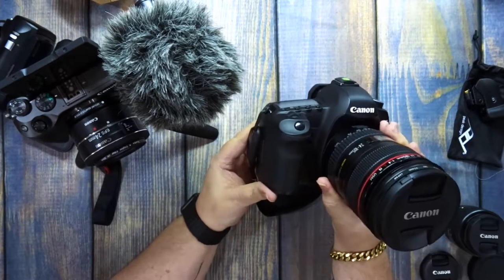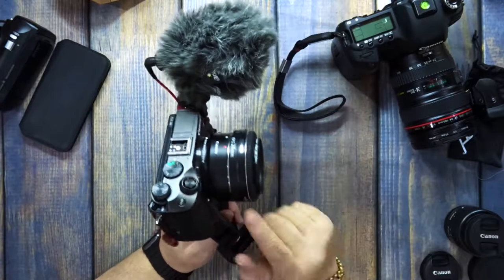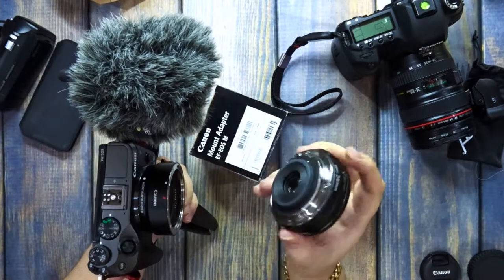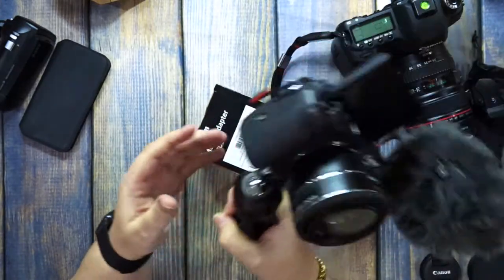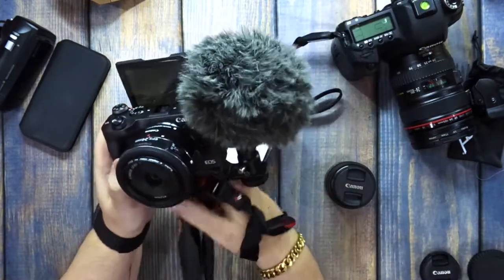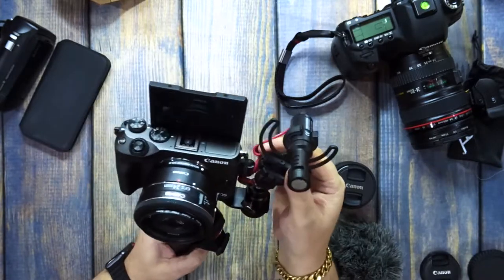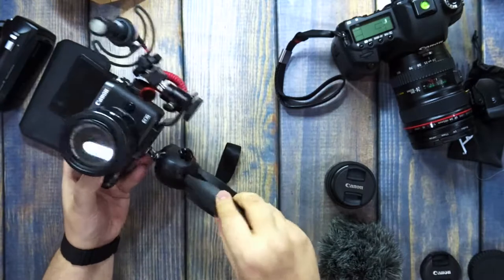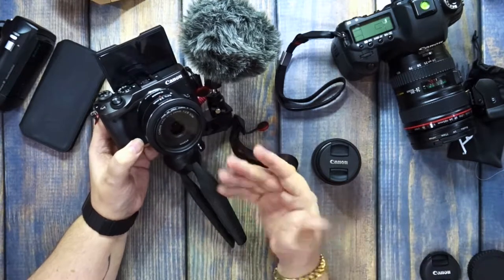Best Vlogging Setup so far in 2018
Looking for a vlogging set-up? Well I think I have found the best one so far! Check it out and see if you agree.
Canon M6 24.1MP, time-lapse built in, 1080p 60fps video (Stabilized with built in IS in lens and body) flip out screen, mic input, wifi,nfc and very light!